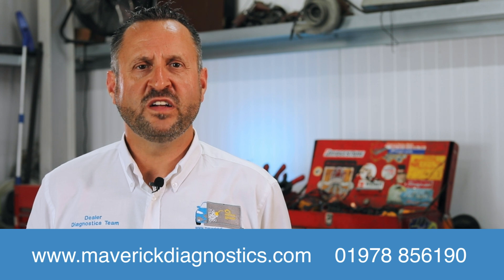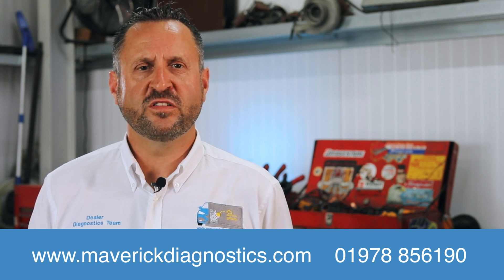Ford Dealer Diagnostic Tool Information | Maverick Diagnostics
As you may be aware, Ford are currently introducing a new system called FDRS (Ford Diagnostic and Repair System).

Here’s a quick rundown of the Ford Dealer Diagnostic Tools Maverick Diagnostics has to offer. Maverick Diagnostics can provide the legitimate Ford licenses and license you with a product that’s ready for you to use. You’ll require a VCM2 device and a laptop with the required power, both of which can be purchased from our site. We also offer full technical support packages and provide technical information specifically for Ford. Head to our website to sign up to receive professional monthly tech support. Get the most out of your tools!

Your solution is at Maverick Diagnostics!